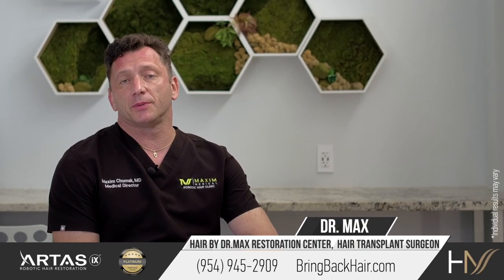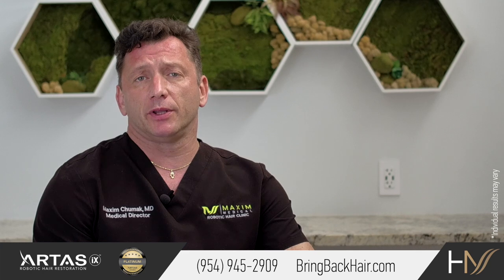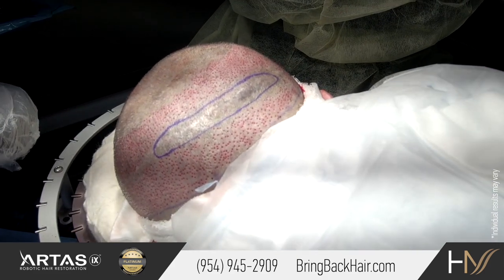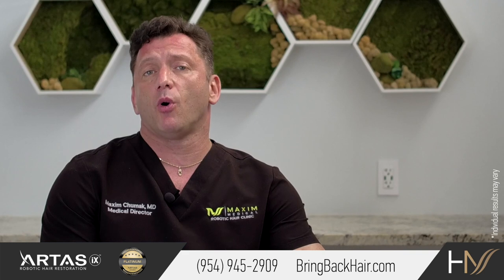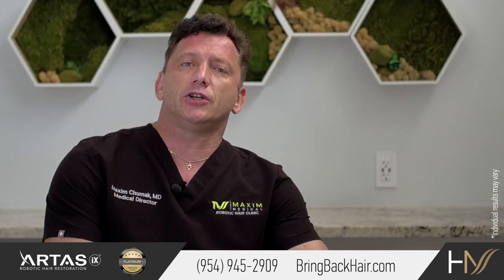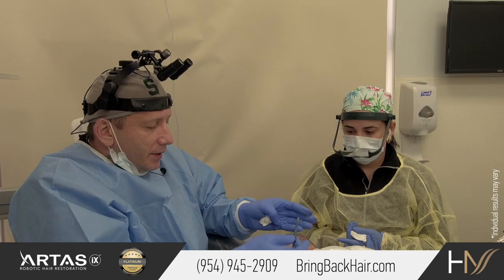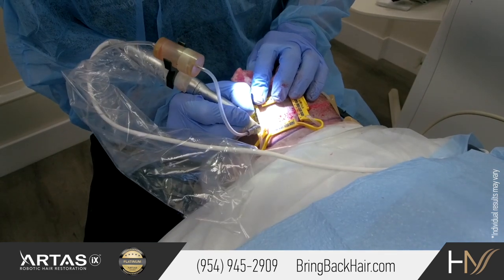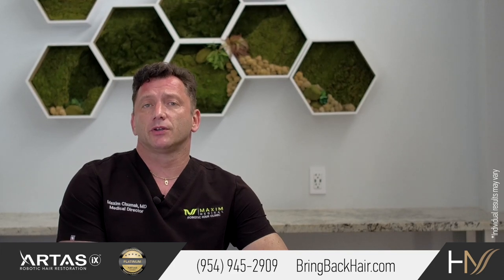Hair Transplant Scar Repair In Florida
Prior to the Manual FUE technique, the FUT method (also called Strip Surgery) was the standard for hair restoration procedures. The downfall of the FUT approach was that it would leave an unsightly linear scar on the back of the scalp. If you have a FUT hair transplant scar, Hair By Dr. Max offers a solution.

Here at Hair By Dr. Max, we strive to make sure all of our patients will be satisfied with their results. Thus, for our patients who had previously had a Strip Surgery done, if they so choose, we will use some of the grafts that we obtain to fix the hair transplant scar.

Moreover, we don’t just limit our scalp scar repair services to past FUT-related procedures. We truly want our patients to feel the best they can when they come to us for hair transplant scar repair in Florida. Thus, we also extend our treatment of Postsurgical Scalp Scar Deformity regardless of what was the cause of the scar.